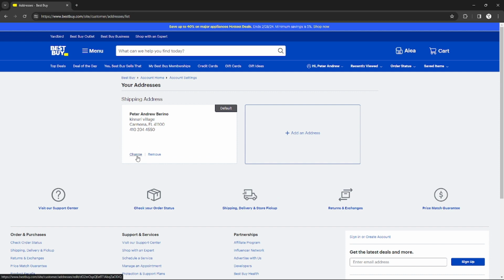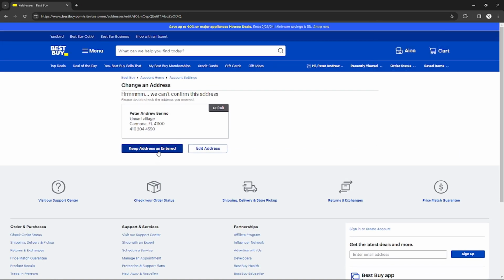How to Change Shipping Address on Best Buy (2025) Easy